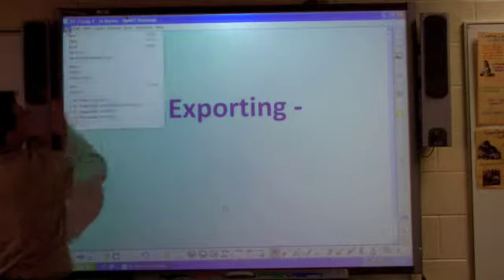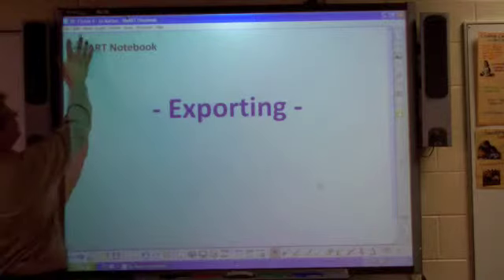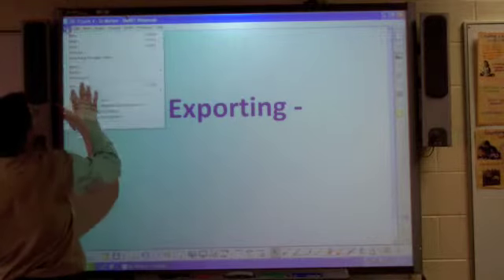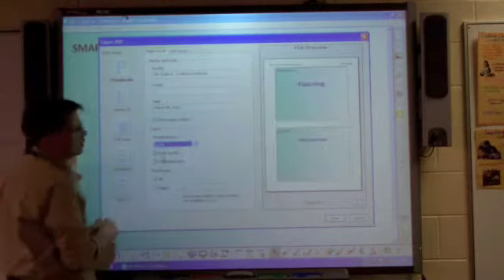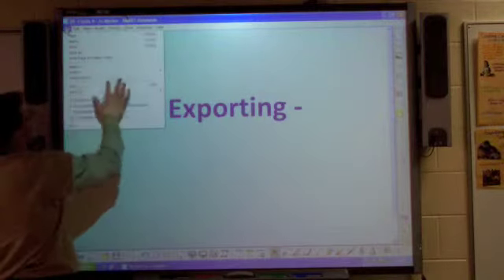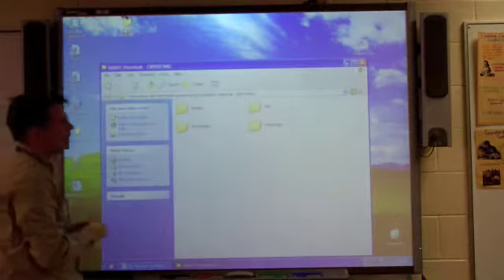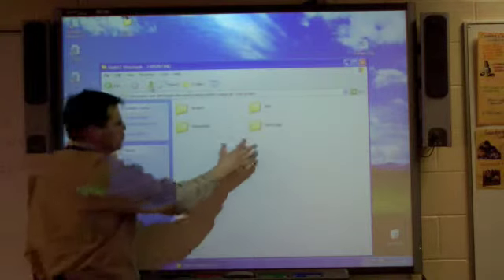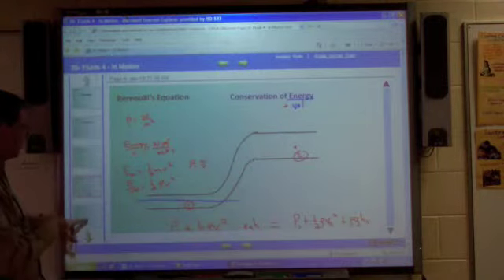SMART Exporting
How to export files from SMART Notebook software